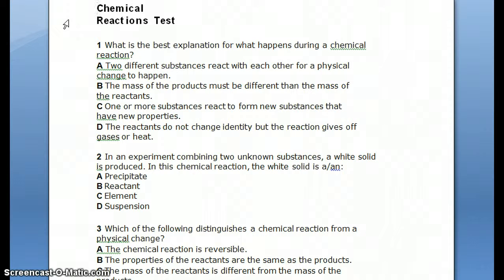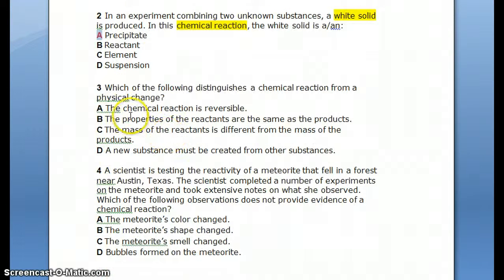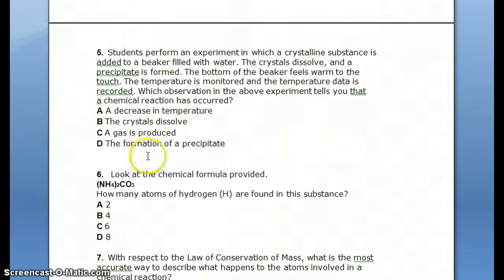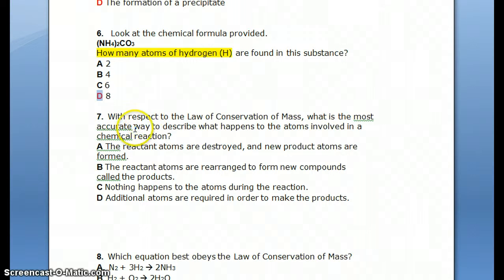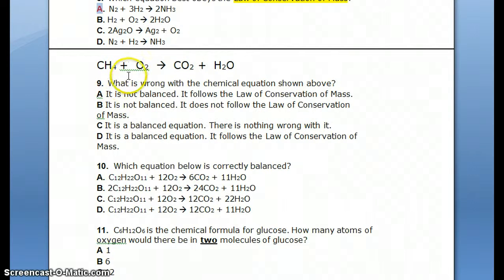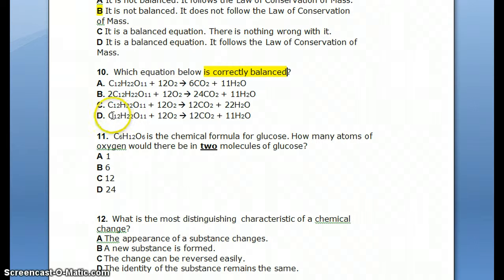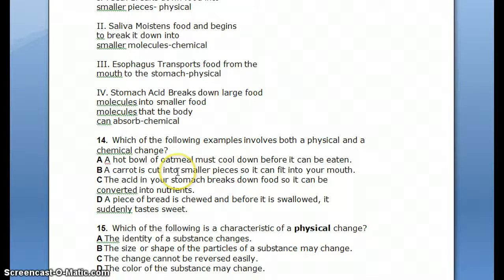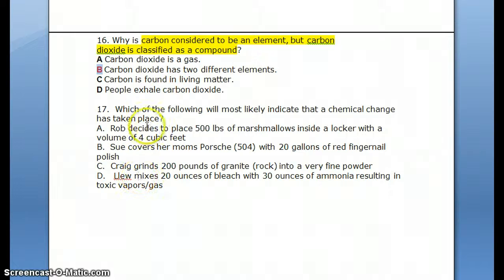ChemistryTestCorrections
Isbell Science Chemistry Test Corrections